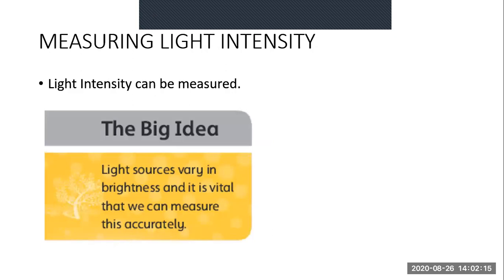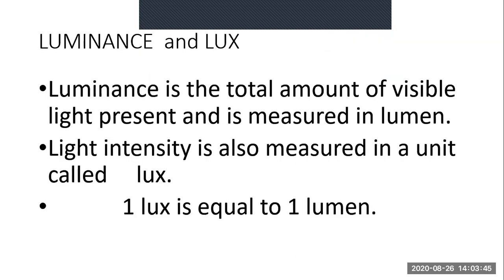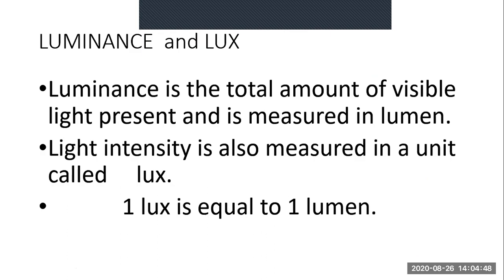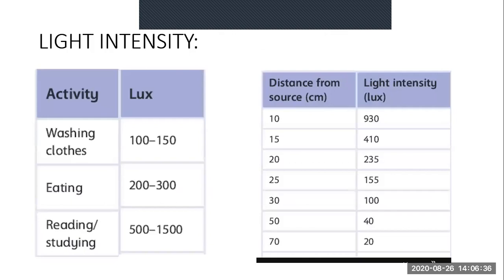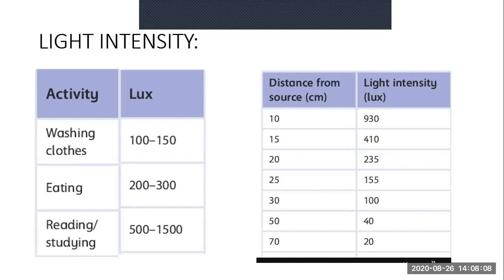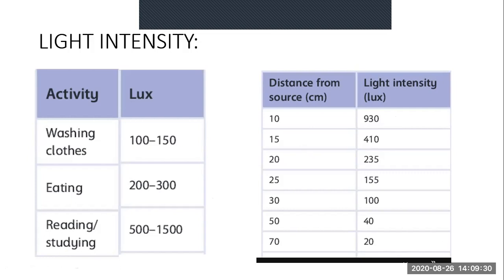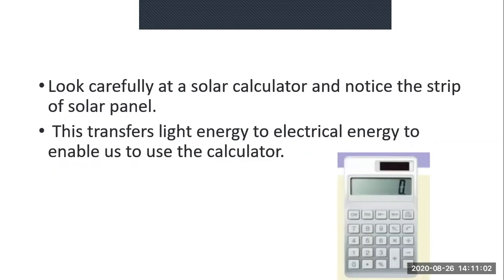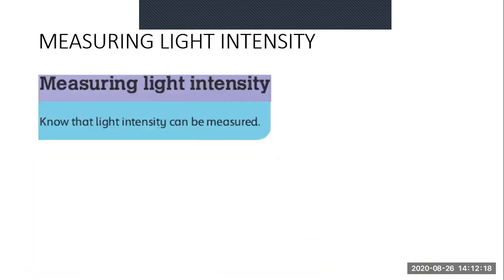Grade 5 Science Measuring of Light Intensity